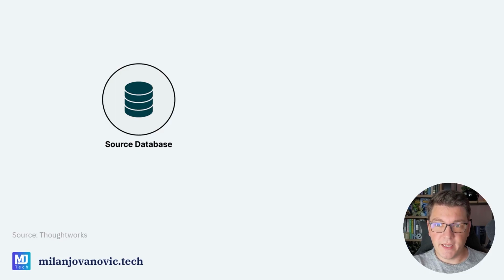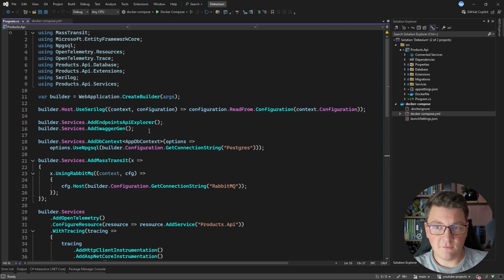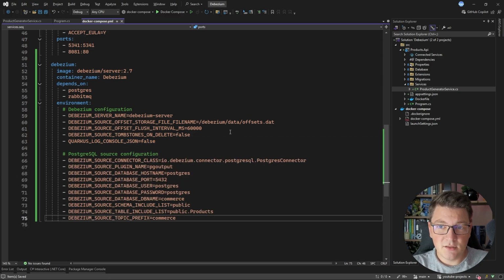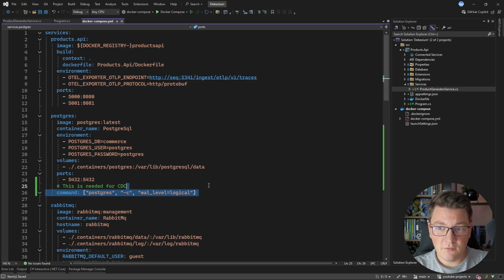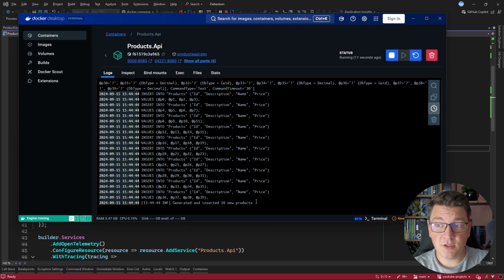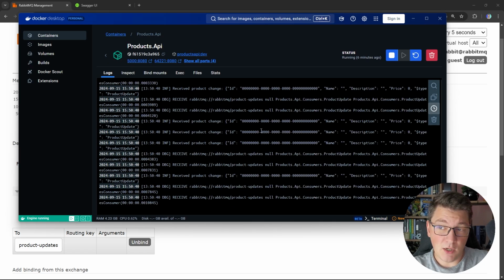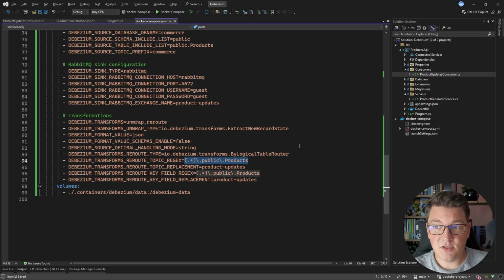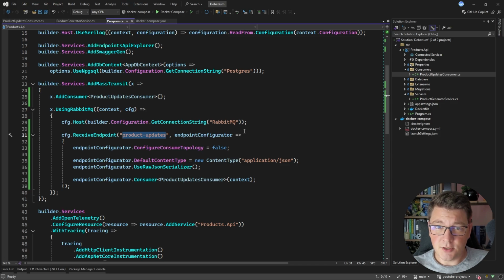Building Change Data Capture (CDC) in .NET with Debezium + RabbitMQ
Learn how to implement Change Data Capture (CDC) in your .NET applications using Debezium, PostgreSQL, and RabbitMQ with MassTransit. In this tutorial, I'll show you how to:

- Set up Debezium to capture database changes
- Configure PostgreSQL for CDC
- Stream changes to RabbitMQ
- Process events with MassTransit in .NET
- Implement real-time data synchronization

Perfect for building event-driven architectures, data replication systems, or keeping your microservices in sync. See how these powerful tools work together to create a robust CDC pipeline.

Chapters
0:00 What is Change Data Capture?
3:21 Configuring the Debezium server
9:28 Adding a MassTransit consumer
12:11 Setting up RabbitMQ topology
16:39 Transforming CDC messages